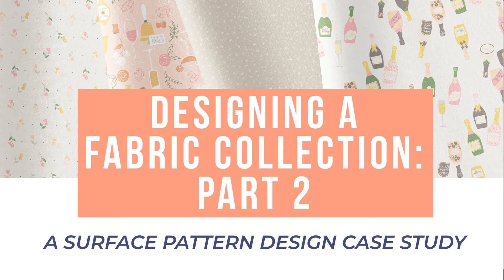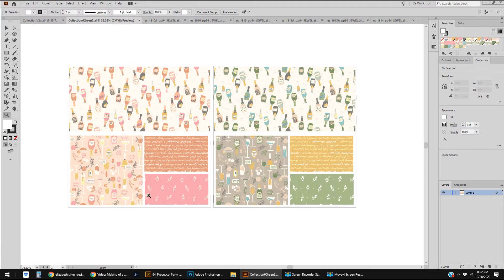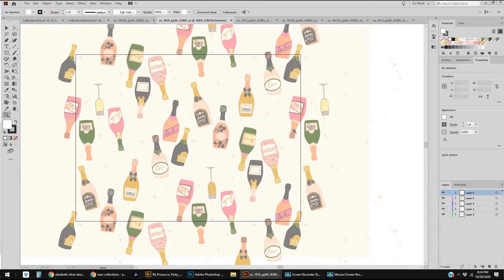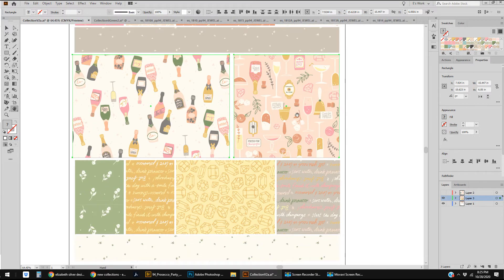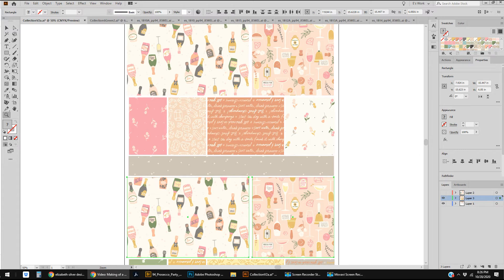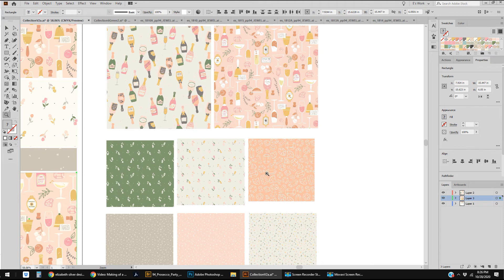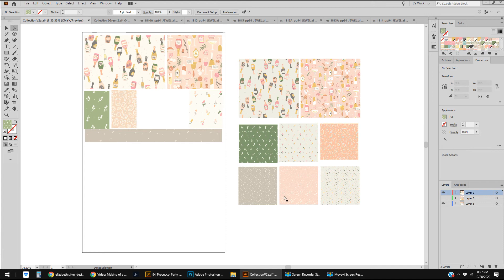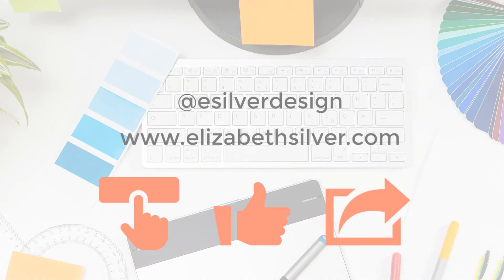Designing a Fabric Collection Part 2 | Elizabeth Silver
In this follow up to my earlier video on How to Design a Fabric Collection I show what I changed about my first drafts and what I submitted to the art director as well as share what made the final cut to my newest collection with Camelot Fabric ‘Prosecco Party’ which is available for wholesale order now and will be in quilt shops in February 2021.